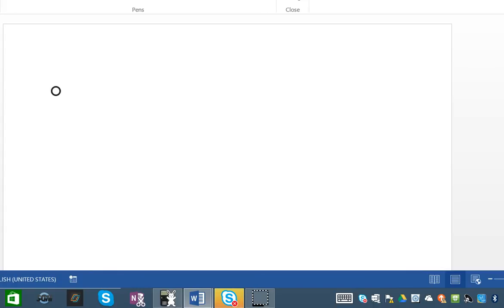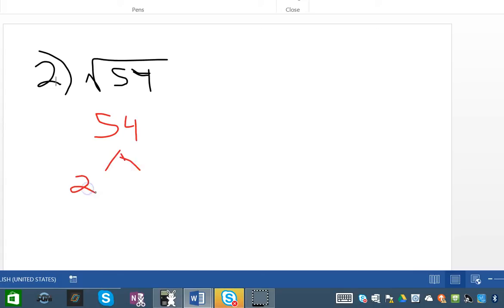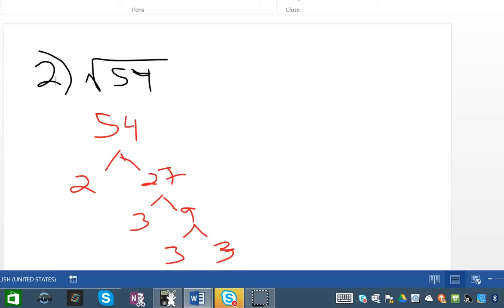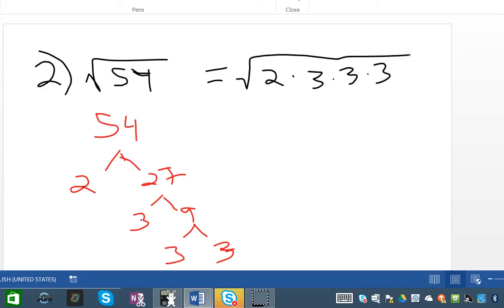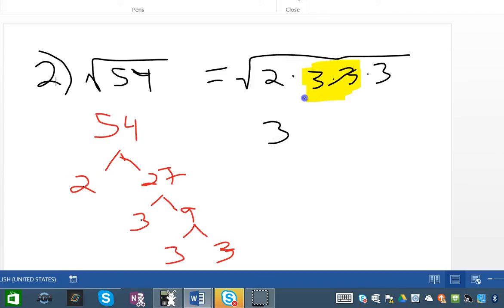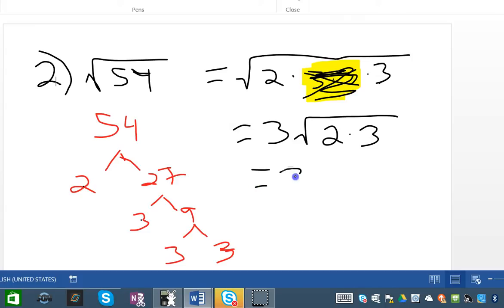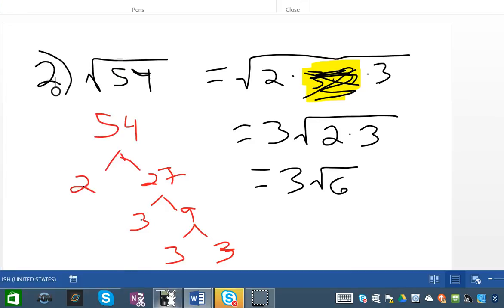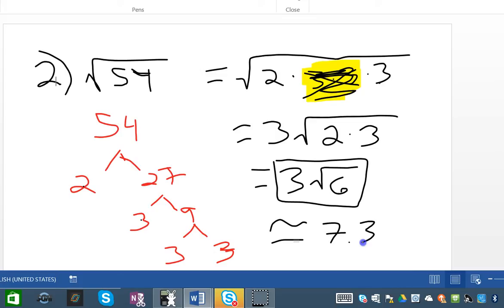Radical Video 2